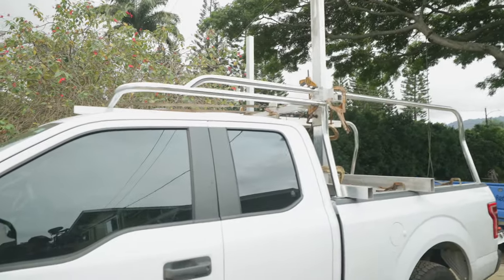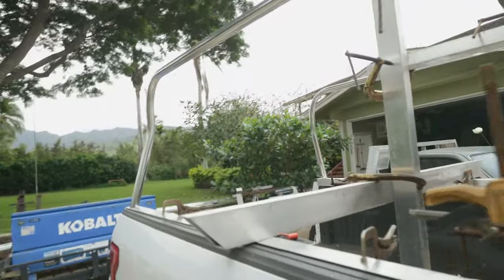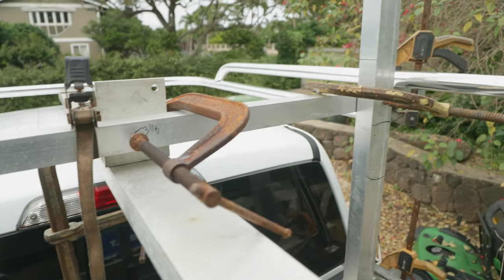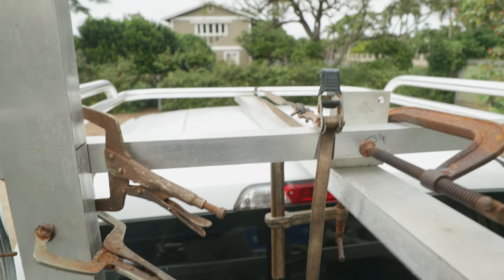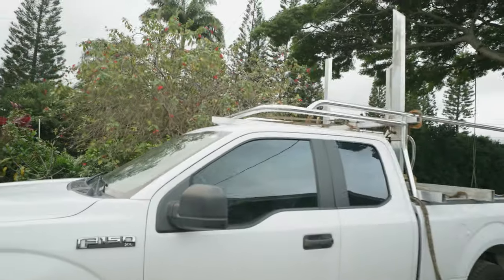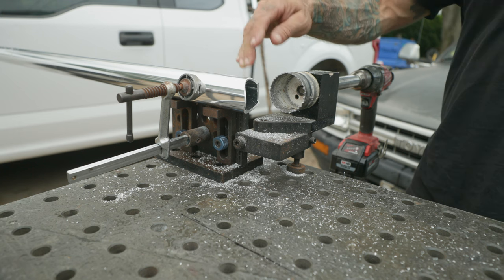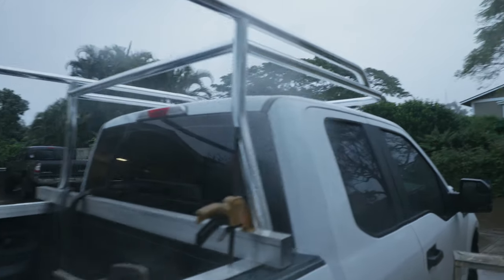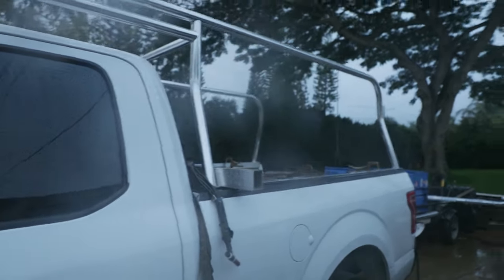Building an Anodized Aluminum Pipe Rack - Part 1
Making a set of anodized aluminum pipe racks for a pick up truck. Made a compound bend on the pipes so  it looks cool and has less intersections and weld joints.

Gear I use to make videos:

Canon 1DXMK2
RODE MIC